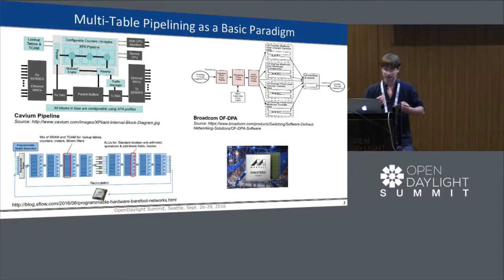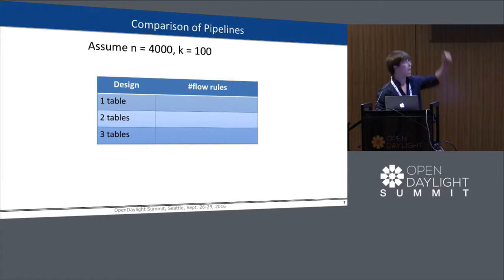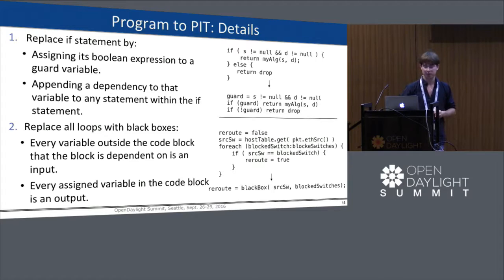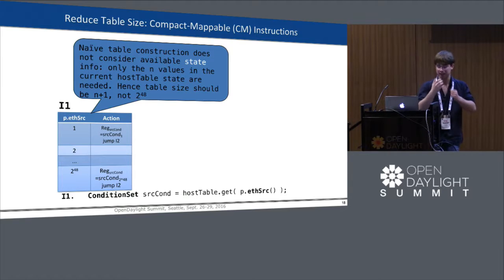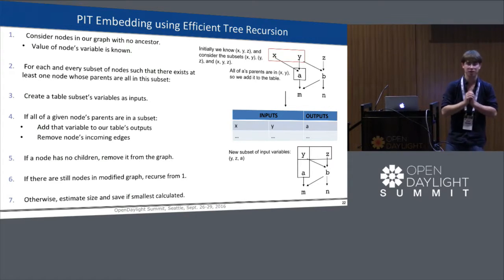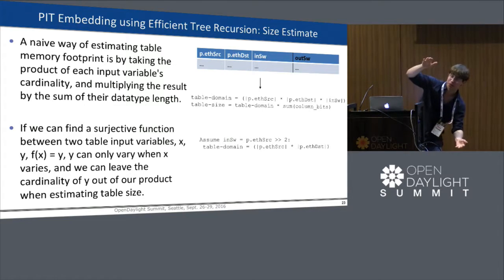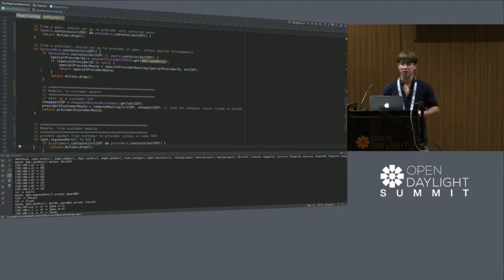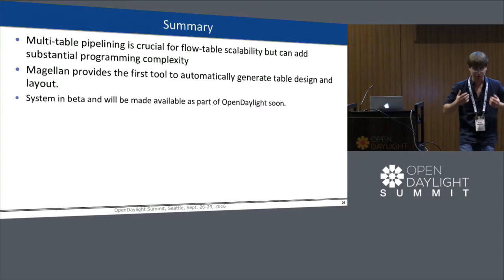Magellan Tutorial- Y. Richard Yang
Magellan: Generating Multi-Table Pipelines from Datapath-Oblivious Algorithmic SDN Policies - Y. Richard Yang, Yale/Tongji

The emergence of multi-table pipelining as a key feature of next-generation SDN datapath models requires tools to automate the usage of this feature, and the objective of Magellan is to achieve the goal: automate the usage of multi-table datapath from datapath-oblivious algorithmic SDN policies. Magellan introduces two modules: a table designer to automatically generate a pipeline specification, and a table populater to populate the tables, during both static analysis and at runtime. We will discuss the issues that we have encountered when implementing Magellan in OpenDaylight, in particular the issue of how to proactively explore a program to generate its full content. We will also discuss additional issues and seek feedback and collaboration from the community.

About Y. Richard

I am a Professor of Computer Science at Yale University, where I founded and lead the Laboratory of Networked Systems (LANS). My research spans areas including computer networks, mobile computing, wireless networking, and network security, and my work has been implemented/adopted in products/systems of major companies (e.g., AT&T, Alcatel-Lucent, Cisco, Microsoft, PPLive, Youku), and featured in mainstream media including Economist, Forbes, Guardian, Chronicle of Higher Education, Information Week, MIT Technology Review, Science Daily, USA Today, Washington Post, and Wired, among others. My awards include a CAREER Award from the National Science Foundation and a Google Faculty Research Award supporting my research on SDN Programming.